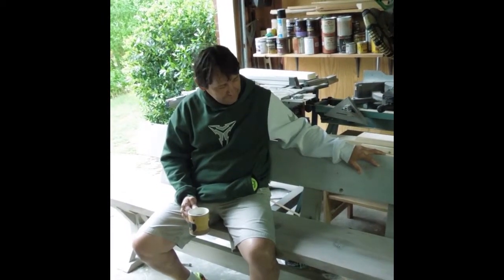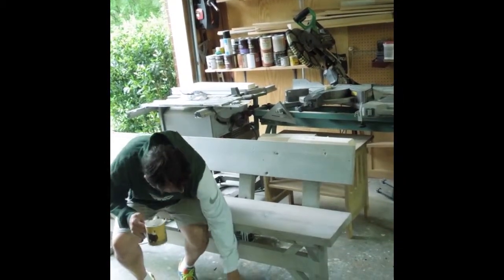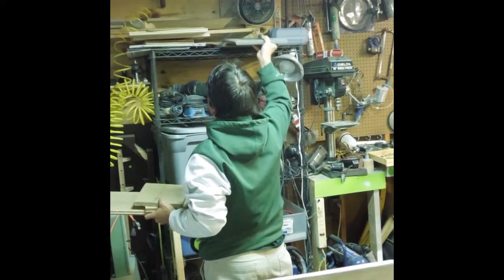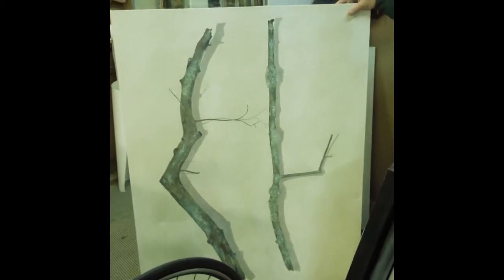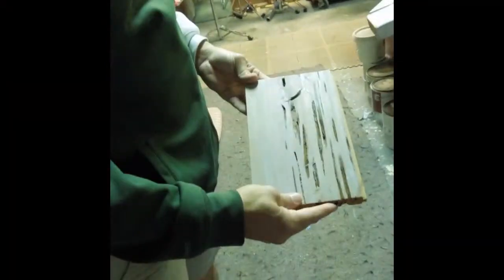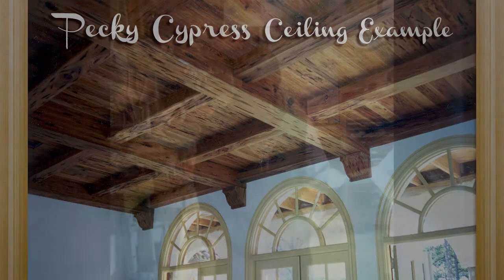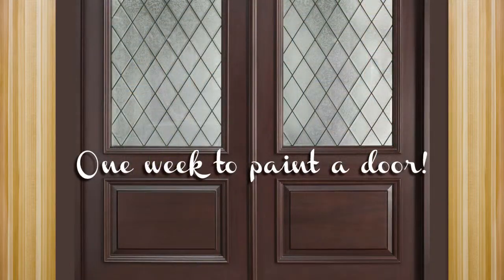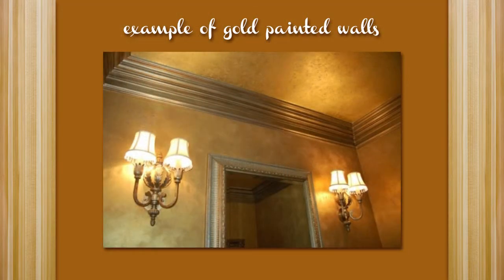William Perez, Painter of Wood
An interview with William Perez, a specialist in painting and home renovations.